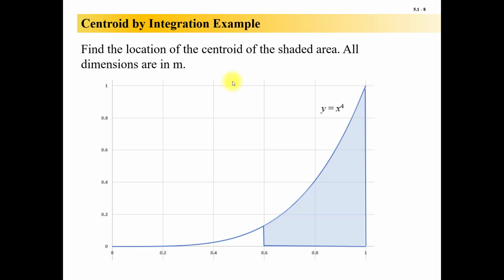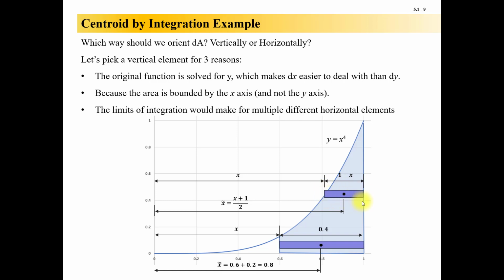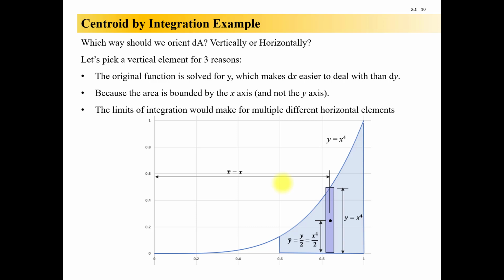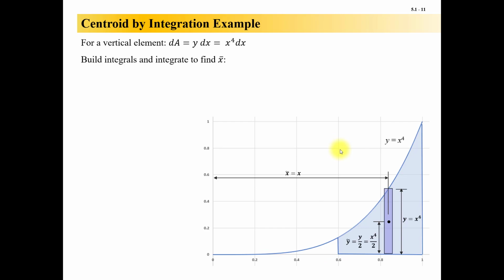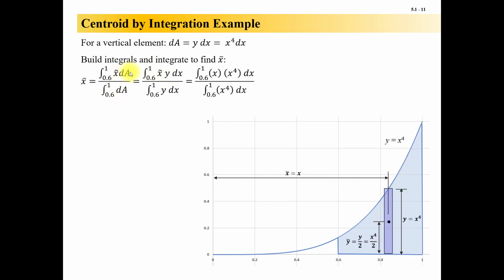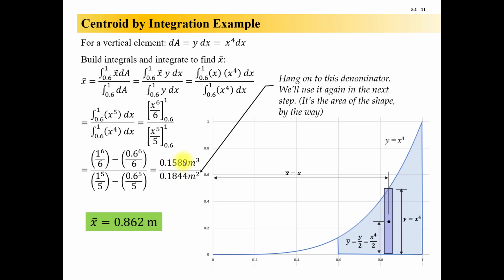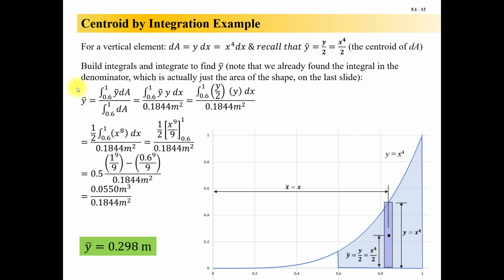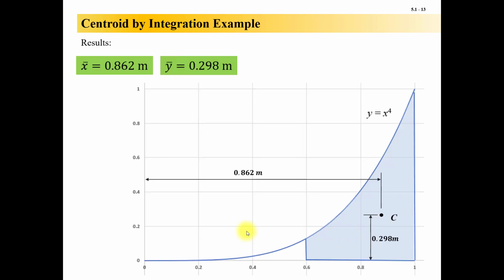Engineering Statics Lesson 5-1, Example 1: Centroid by Integration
You always wanted to use that calculus in a practical way. Here's your chance!